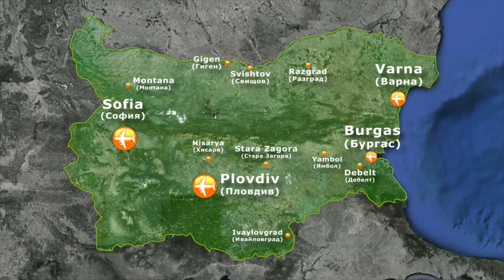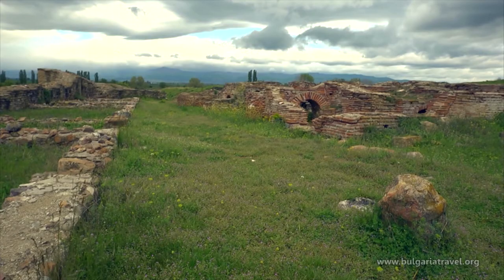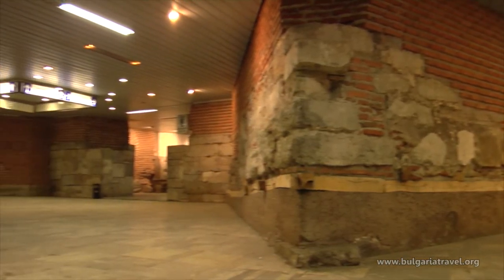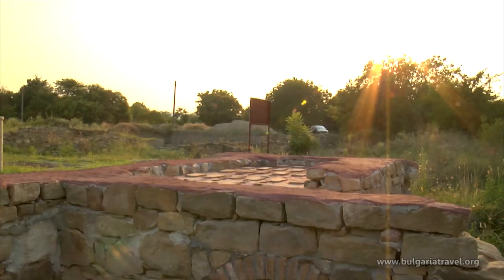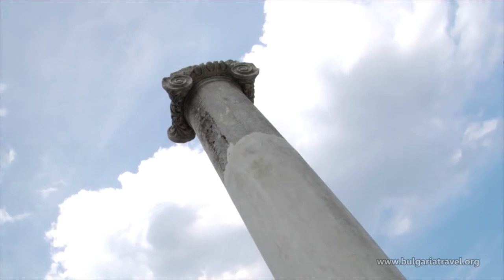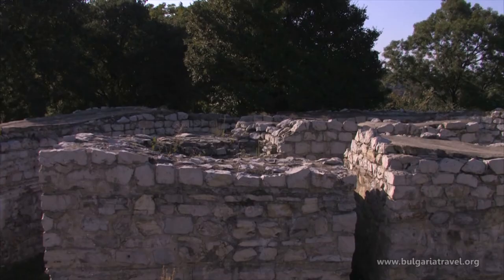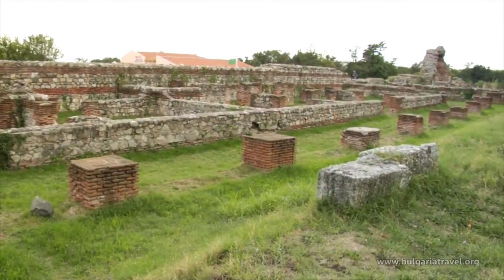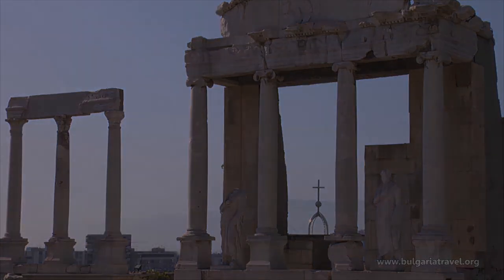Roman Inheritance in Bulgaria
Roman Inheritance in Bulgaria (32)